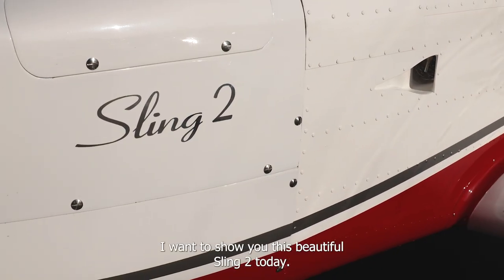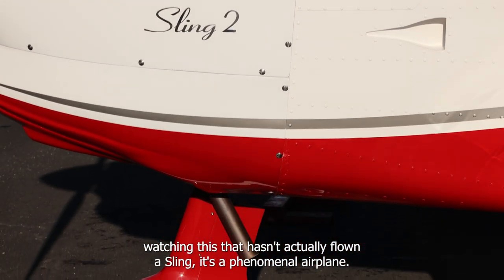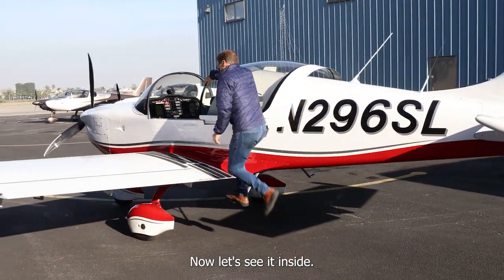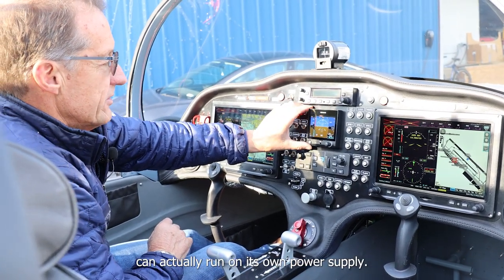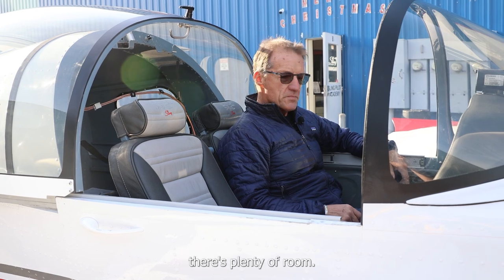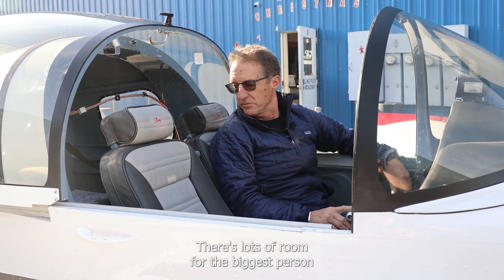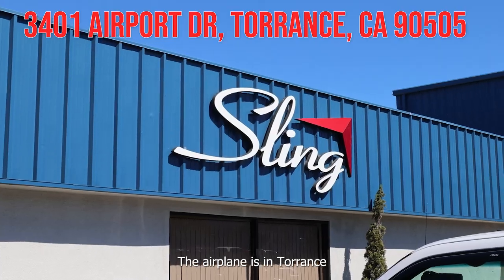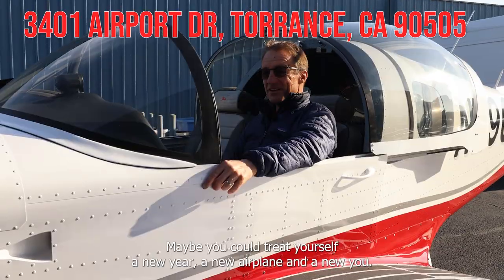Sling 2 for SALE in Torrance, CA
We have some exciting news! We have a Sling 2 for sale at Sling Pilot Academy located at 3401 Airport Dr, Torrance, CA 90505.

Dual G3X EFIS Displays, G5 EFIS, Garmin GNC255A Nav/Com, GTX45R Transponder, ADS-B in/out, XM Weather/Radio, Heated Pitot, 406 MHz ELT, March 2022 Annual Inspection.

Cockpit is 44 inches wide with a sliding canopy. The seating has a 17.5 degree angle at the base. It has a fuel injected 912 iS engine and climbs at ~850 feet a minute at sea level. The Sling 2 sips 3.5 gallons an hour at a cruise of about 115-120 knots.

The airplane has 211 hours on it & has always been hangard.